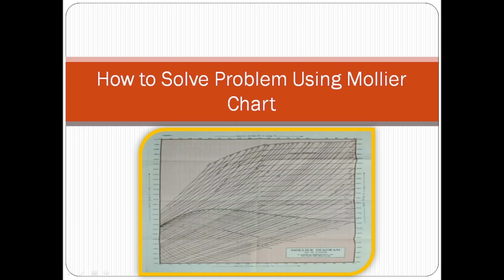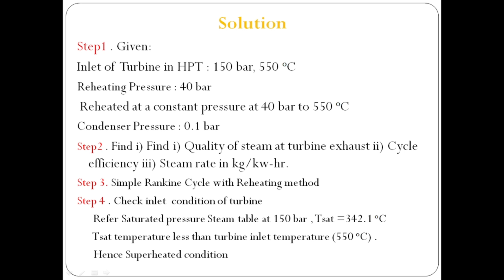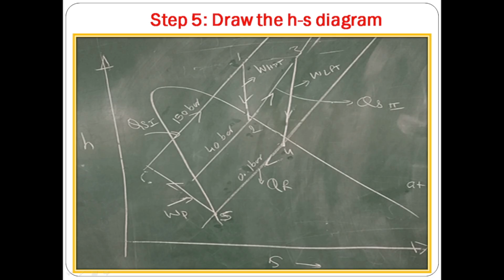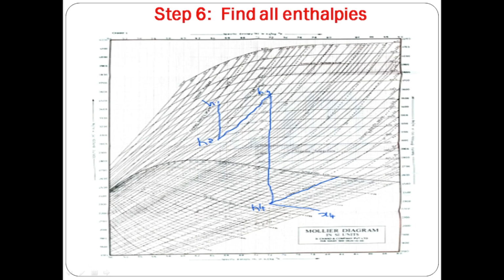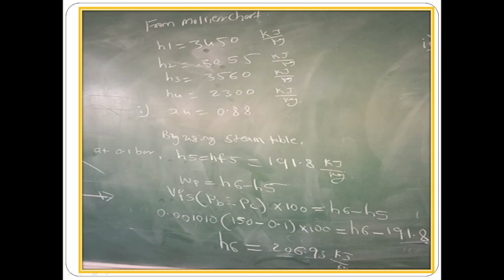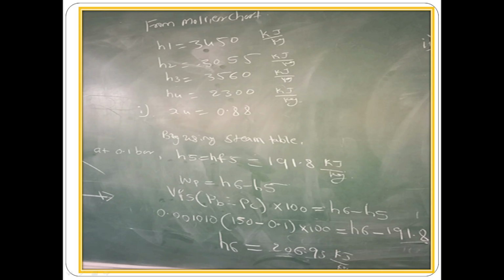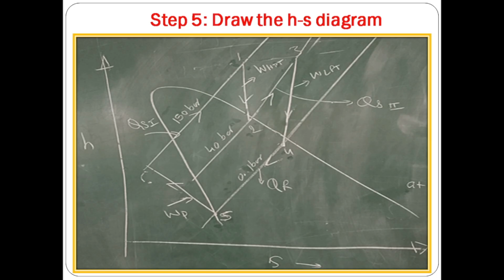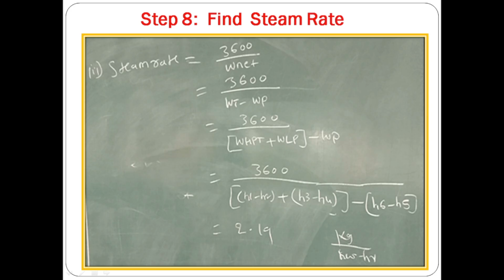How to Solve Problem by using Mollier Chart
This video basically  give idea about   how to use of  of mollier chart & steam  table to solve  the problems related to ideal vapour power cycles.